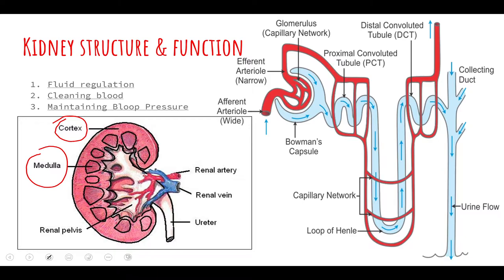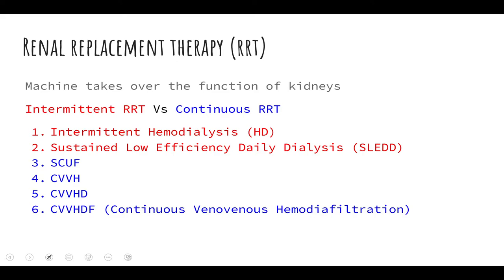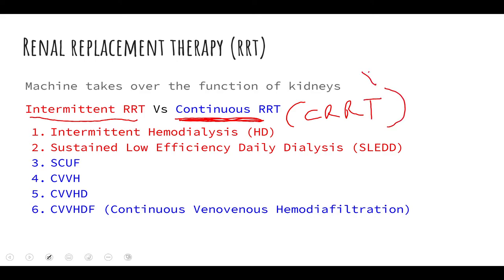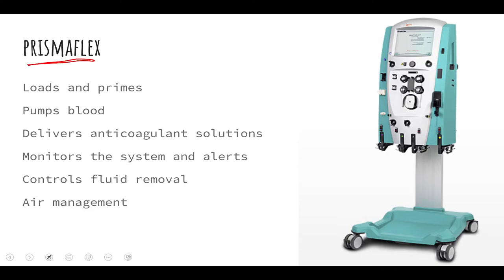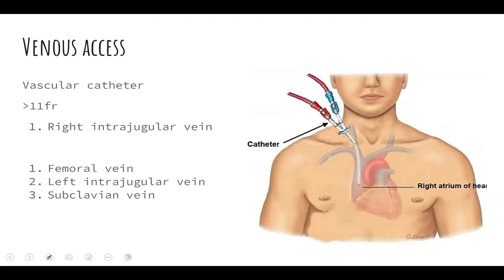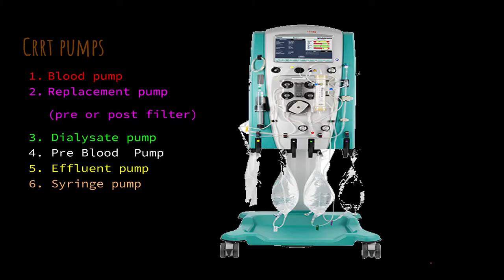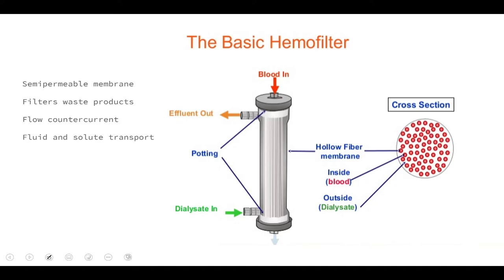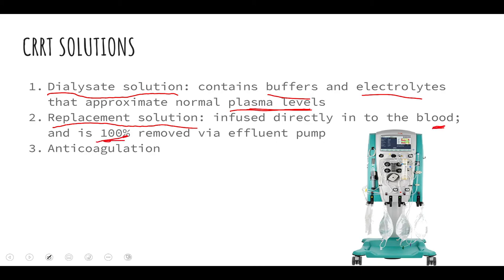CRRT Baxter Prismaflex: The Basics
CRRT made easy. This is the basics of understanding CRRT for any one who's interested in critical care.